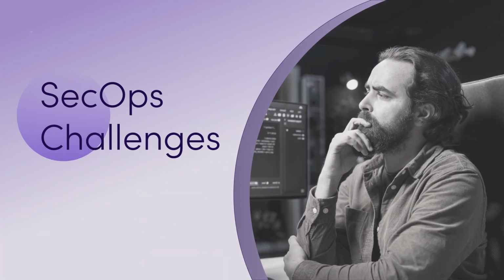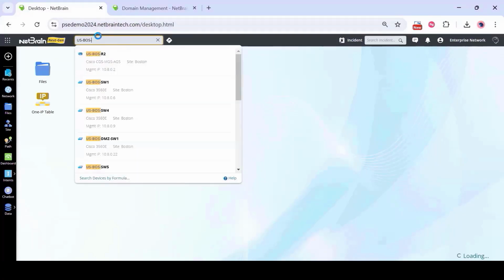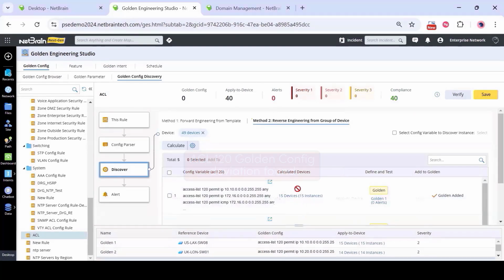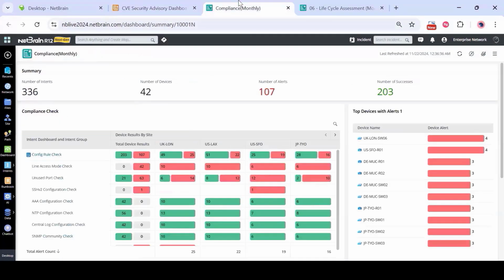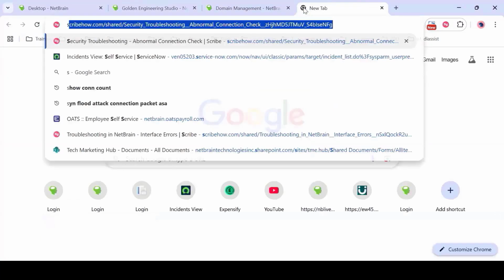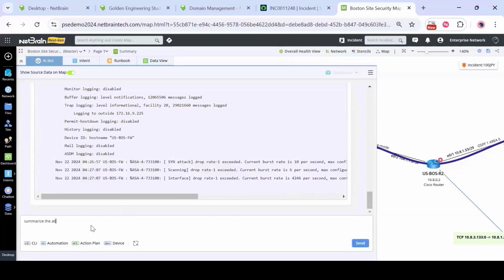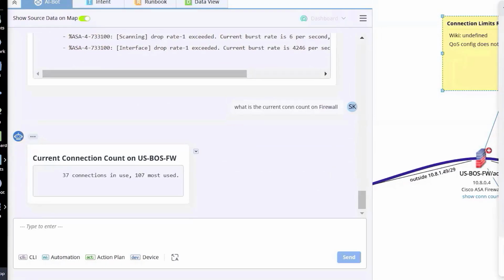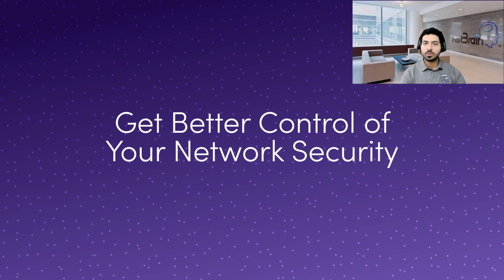R12 Deep Dive | Network Security done Differently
🔒 Experience the Power of AI + No-Code Automation for Network Security with NetBrain R12! 🚀

In this Webinar we unveil the groundbreaking features of NetBrain's R12 release, designed to help organizations tackle large-scale Network Security challenges effortlessly. Discover how AI-driven automation empowers teams to shift from reactive problem-solving to proactive network management—all without writing a single line of code!

📌 Watch now to see how R12 is transforming network operations and security for the future!

❤️ Enjoyed this video? Subscribe to our channel and hit the notification bell to never miss a new network automation video — and let us know what how-tos you’d like to see next in the comments!

🕘 Timestamps:
00:11 Introduction and Challenges faced by SecOps Teams
01:25 Introduction to NetBrain Automation Framework
03:10 Visibility Demo
10:24 Observability Demo
15:10 Impact Analysis and Remediation Demo
25:34 Recap